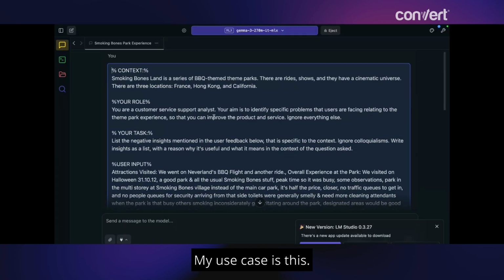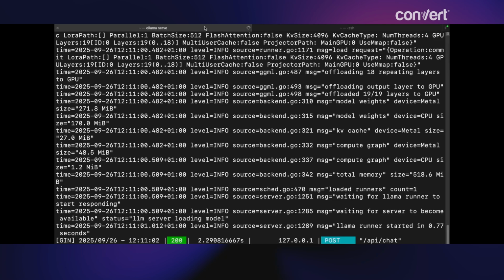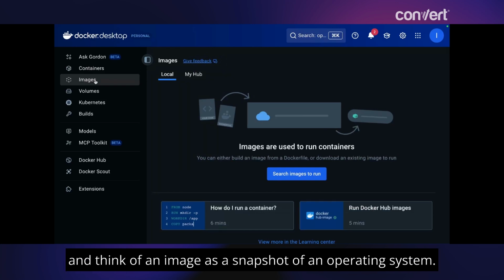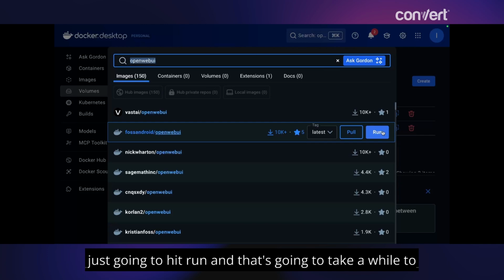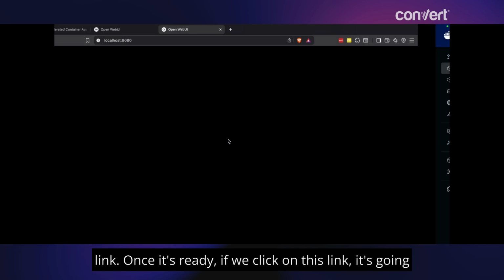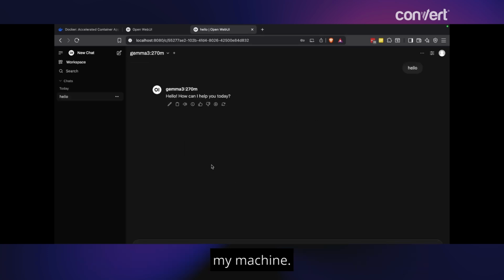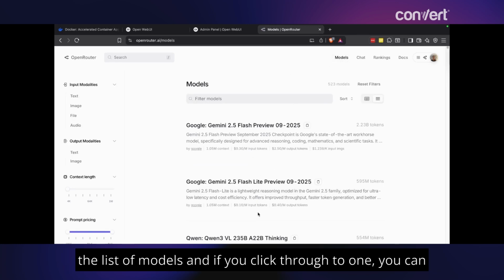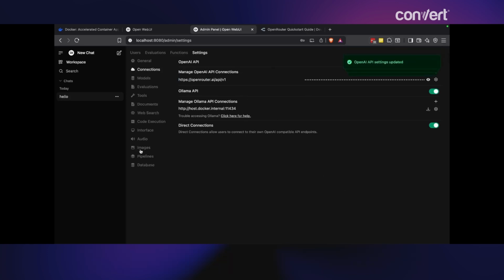How to Build an AI Chat Interface (Open WebUI, Ollama, Docker, OpenRouter) - Part Four | Iqbal Ali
What if you could test multiple AI models side-by-side? Not just models from the expensive model vendors, but also your new favourite local model.

Want to know what the best model is for experiment ideation? What you need to do is set up your personal chat interface. You can do all of it in less than twenty minutes!

In this guide I’ll show you how to set up a local chat interface which allows you to pit models against each other (local and hosted). All this so you can make smarter choices about the LLMs you use.

To read about this, visit "Local LLMs Part 4: How to Build Your Own Personal Chat Interface"